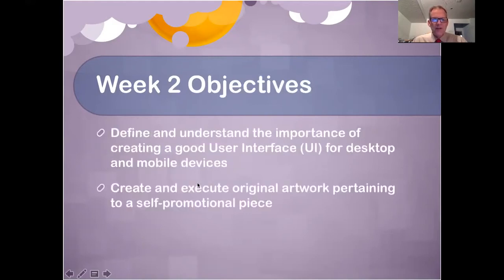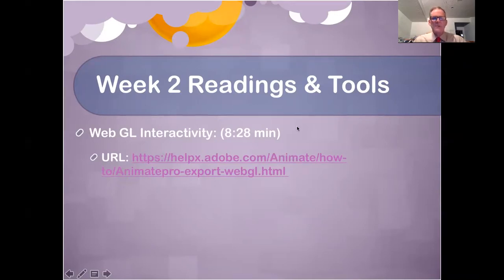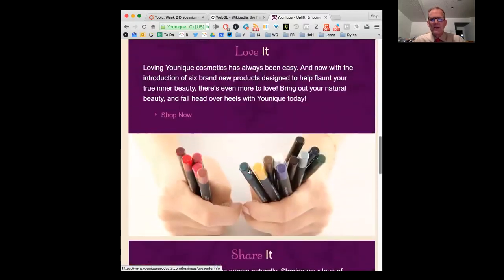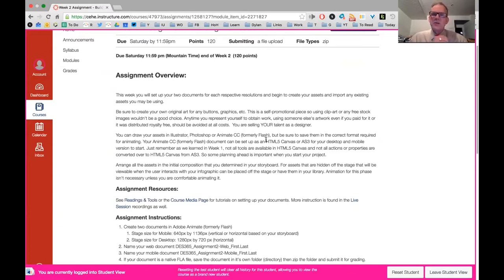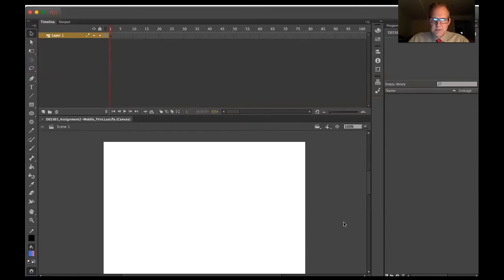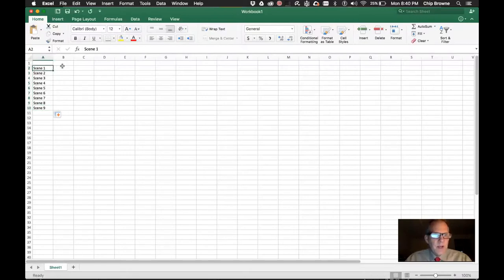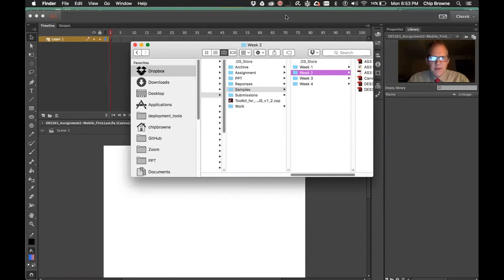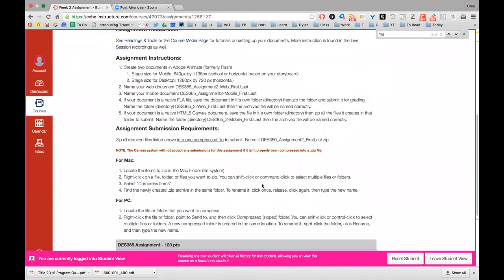Week 2 Session 3 - Animation Scripting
I review the Assignment and Assessment for Week 2